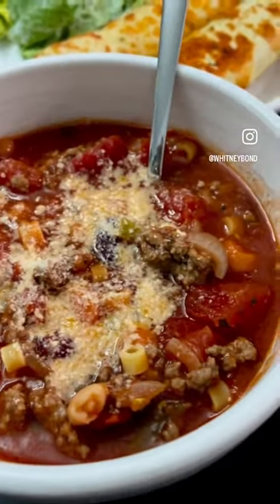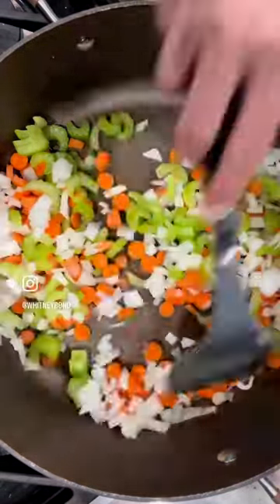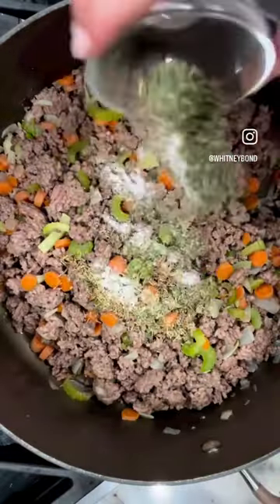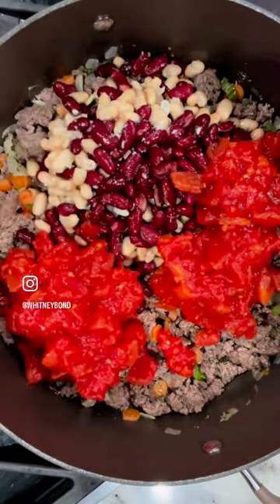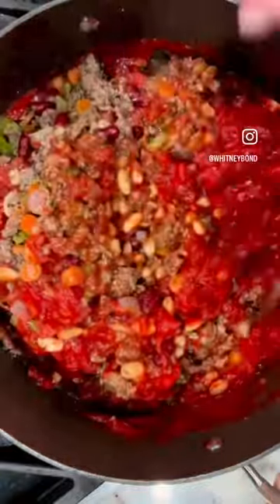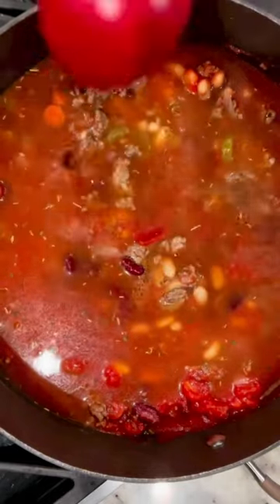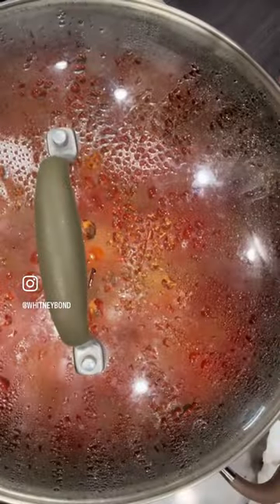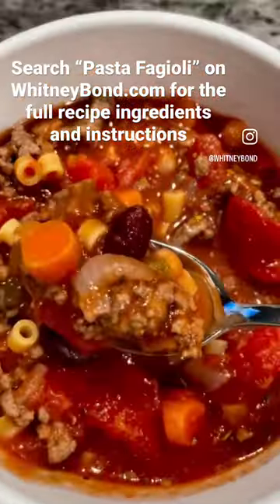Pasta Fagioli Soup (Olive Garden Copycat Recipe)